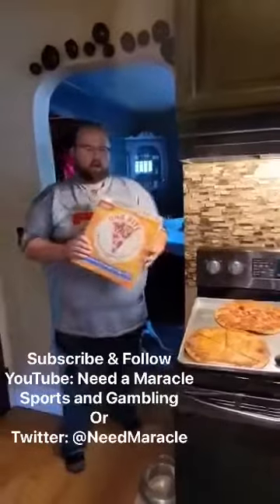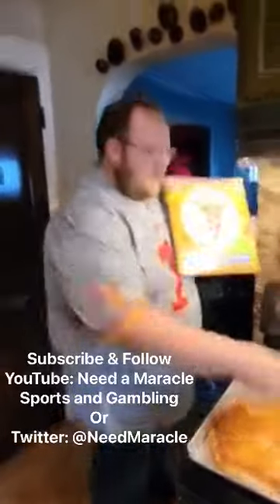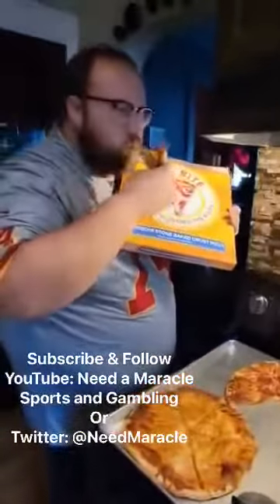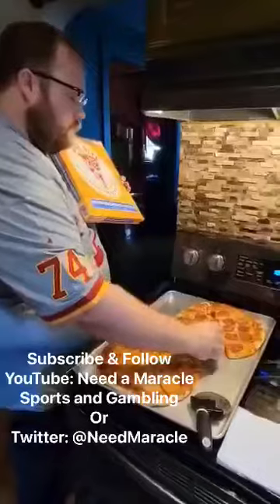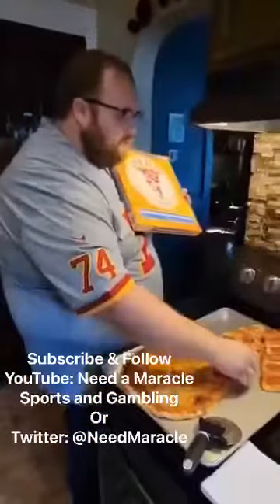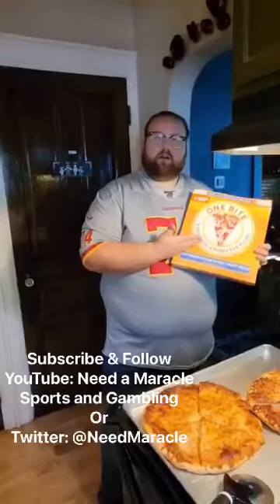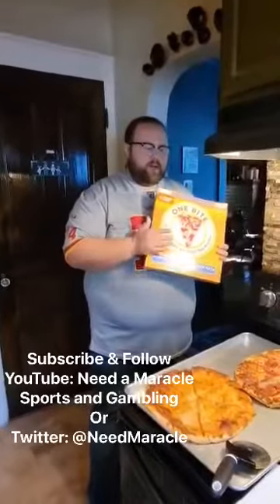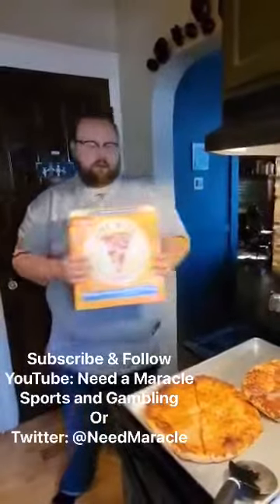One Bite pizza Review!